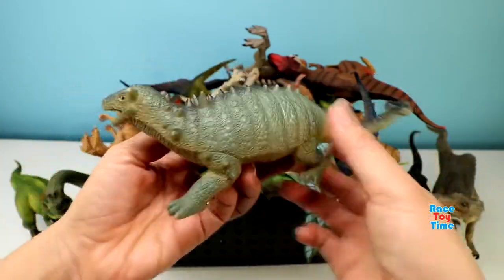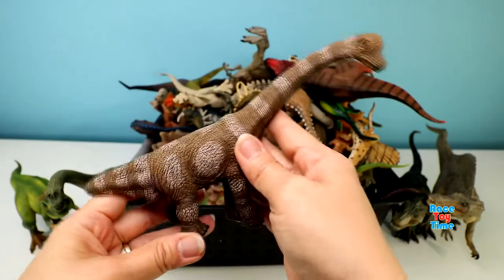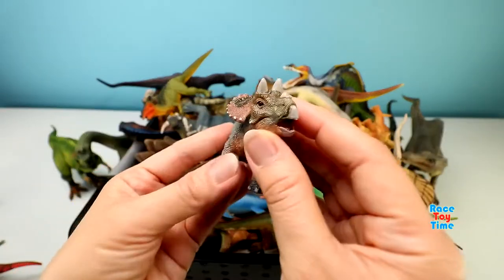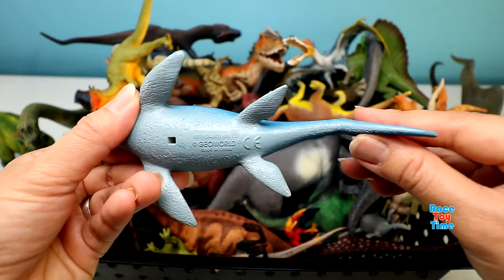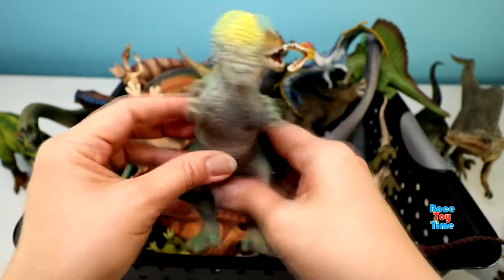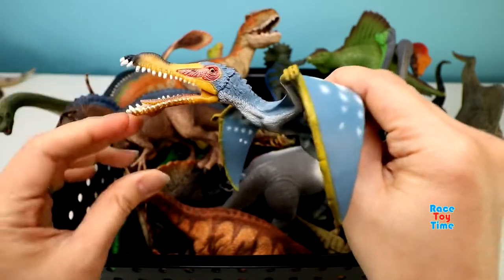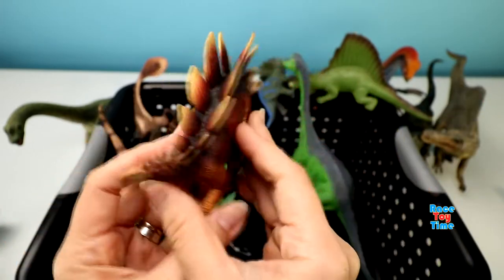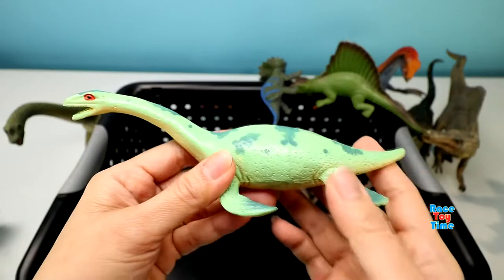Muitos dinossauros de brinquedo aprendendo nomes de brinquedos de dinossauros para crianças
Olá crianças, hoje vamos mostrar alguns brinquedos de animais (Safari ltd, Schleich, Papo, etc.) e também um pequeno zoo para os animais. Este é um vídeo divertido e educativo onde as crianças aprendem alguns nomes de animais, como tigre, elefante, gazela, leopardo, tatu, tamanduá dinossauros e muito mais! Também incluímos três transportadores de animais neste vídeo. Curta, compartilhe e comente nosso vídeo.